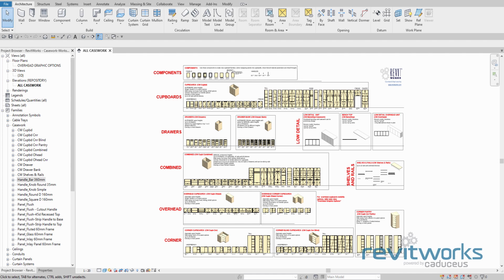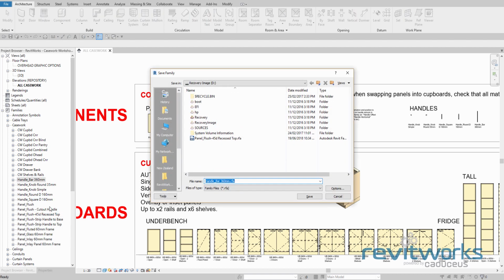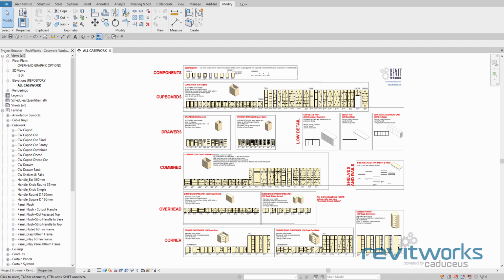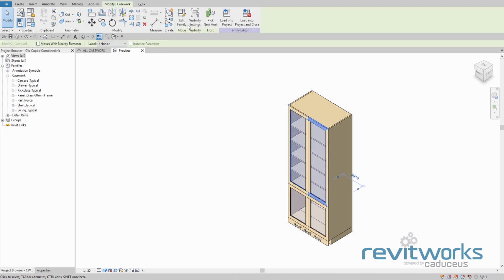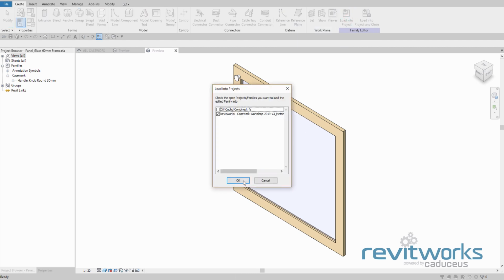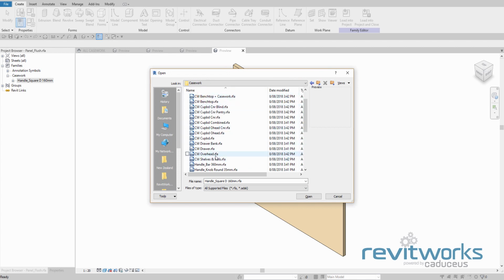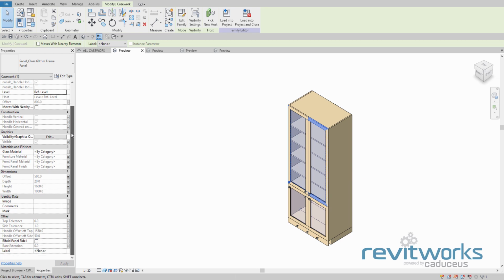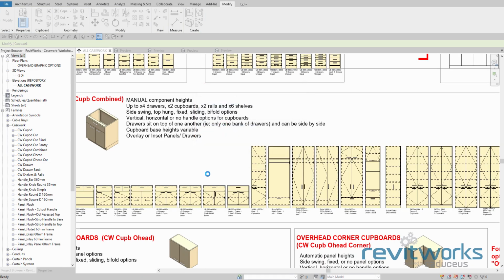RevitWorks Casework - Getting Started 5 - Swapping components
Change the front panels and handles to make your own casework unit styles